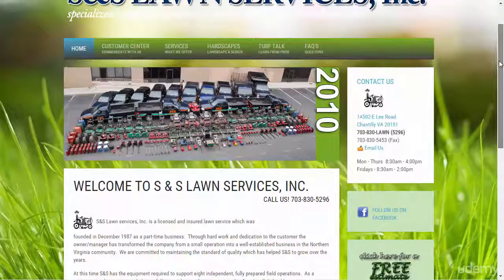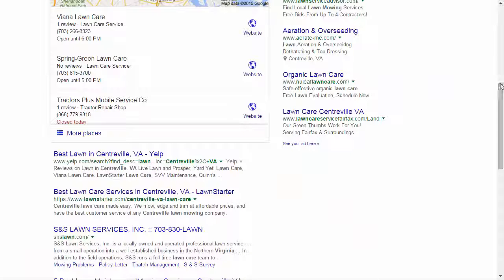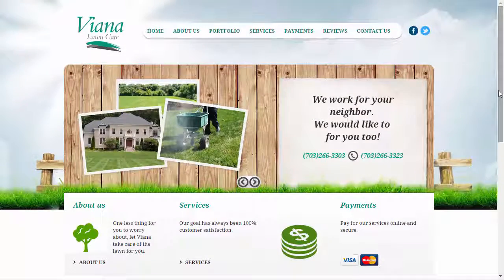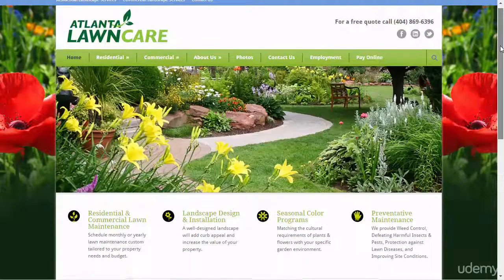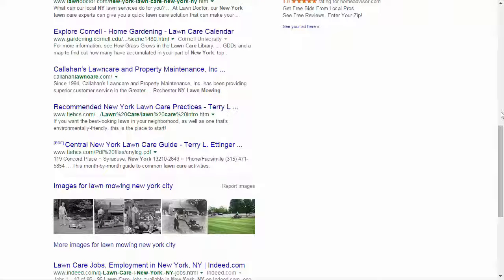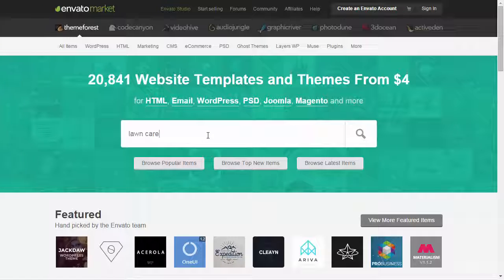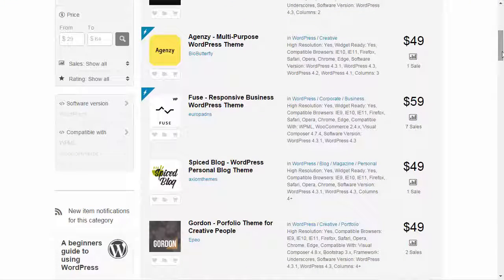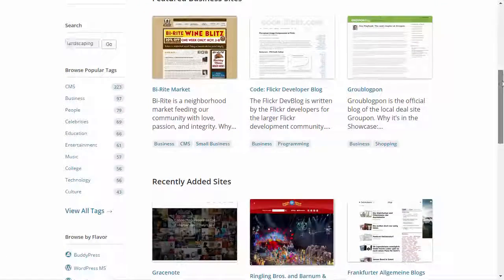030 Getting Design Inspiration Do You Deserve To Be On Page 1